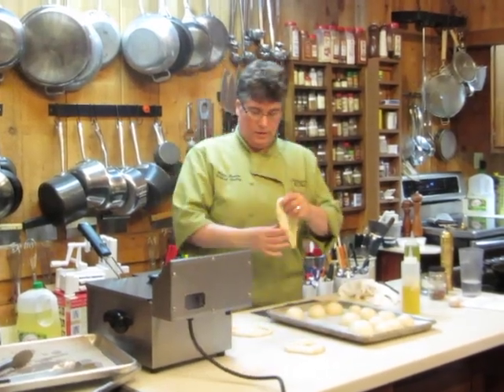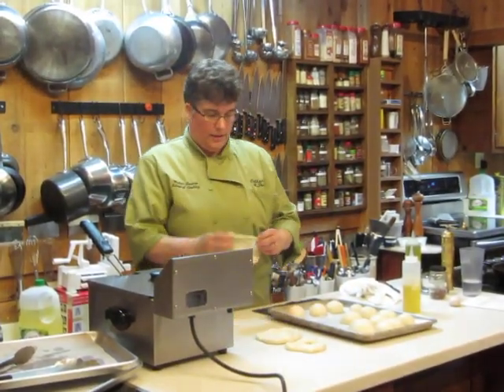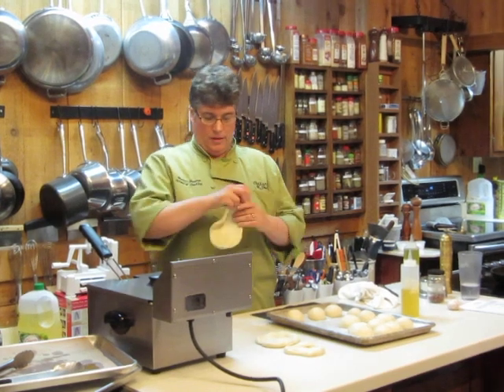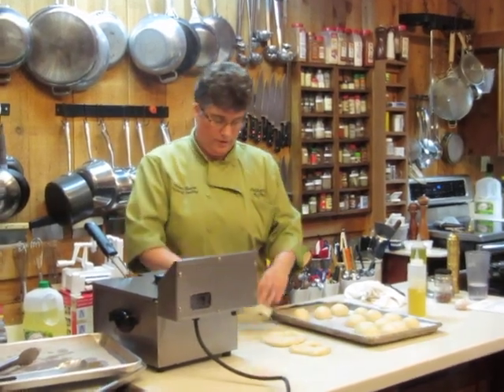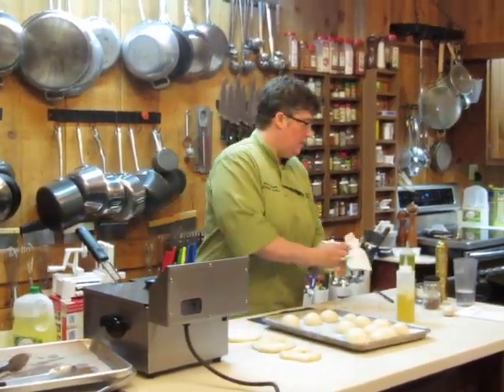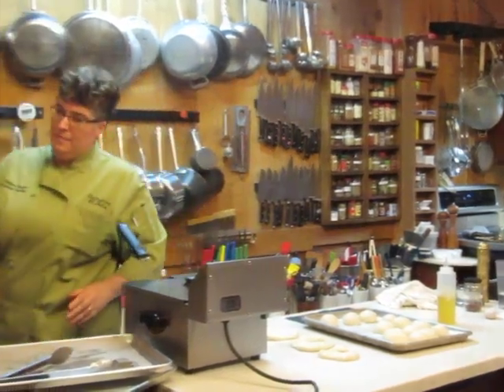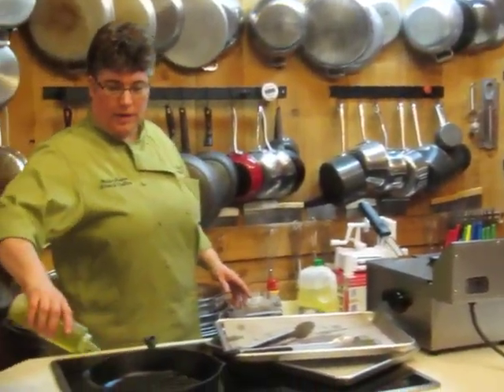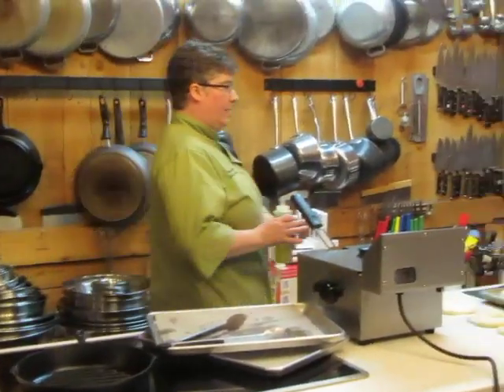Technique & Theory III (1)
Grilling and Frying